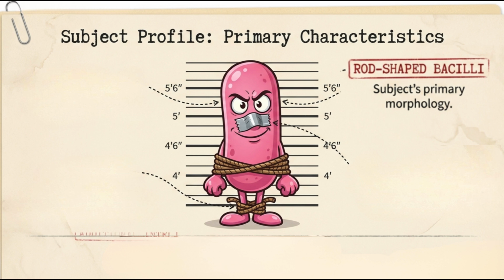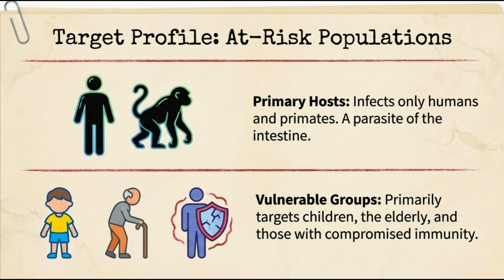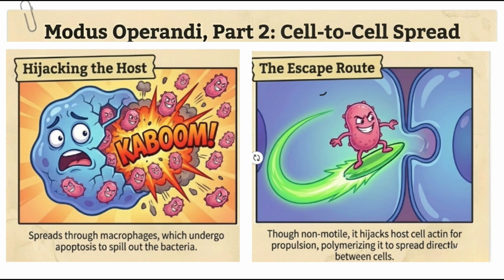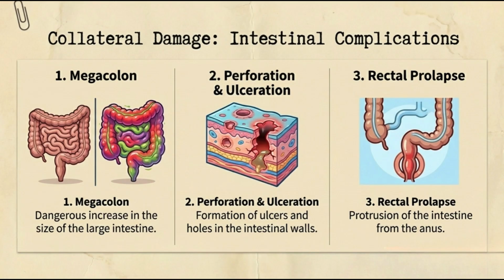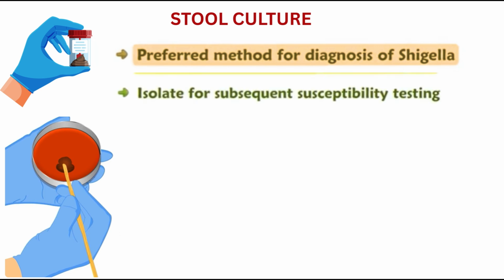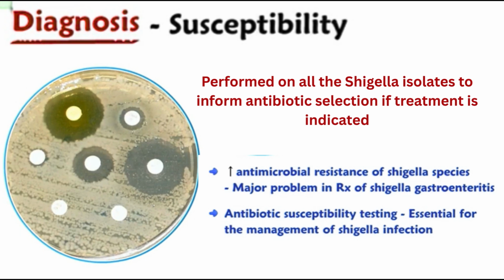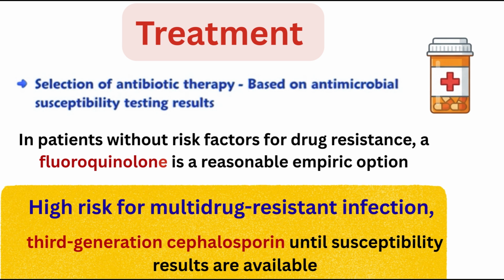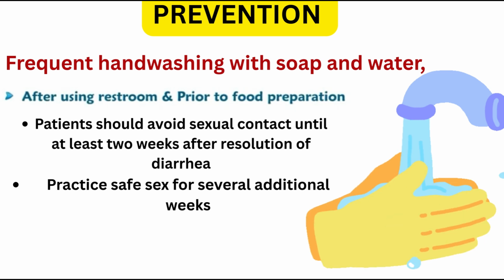Everything You Need to Know About Shigella | Pathology & Treatment shigella#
Master the facts about Shigella bacteria pathogenesis and treatment. This comprehensive medical briefing covers the microbiology, symptoms, and clinical management of the microscopic menace.

In this video, we go beyond the basics to explore how Shigella invades the human body, its four subspecies, and the specific toxins (Shiga toxin) that make it so dangerous. Whether you are a medical student or just curious about microbiology, this guide has you covered.

📌 Key Topics Covered:

0:00 - What is Shigella? (The Intelligence Briefing)

0:18 - Subject Profile: Gram-Negative Characteristics

0:55 - The 4 Subspecies: S. dysenteriae, flexneri, boydii, & sonnei

1:45 - Fecal-Oral Transmission & Low Infective Dose

2:18 - Clinical Manifestations: Fever, Cramps, & Dysentery

3:27 - The Arsenal: Shiga Toxin & Endotoxins

4:31 - Laboratory Diagnosis & Stool Culture

6:15 - Adult & Pediatric Treatment Strategies

8:35 - Prevention: Handwashing & Safety Protocol

👨‍⚕️ About the Speaker: Presented by Dr. Saher Khan.